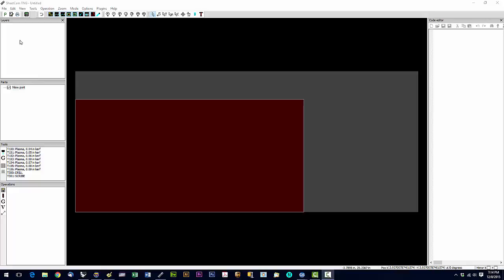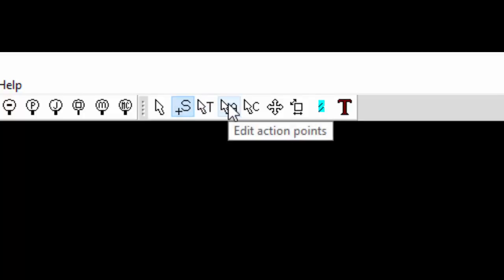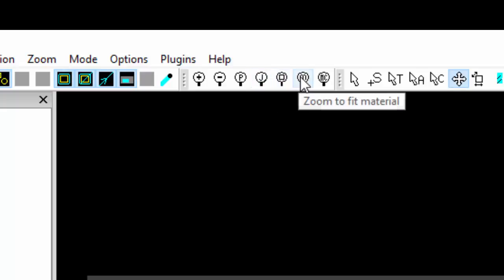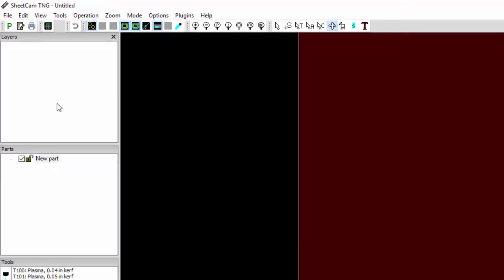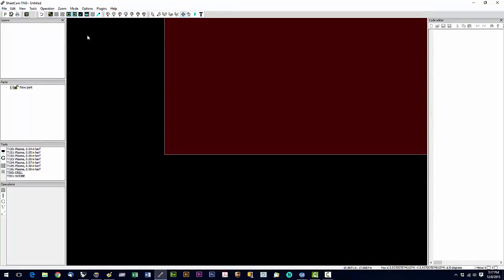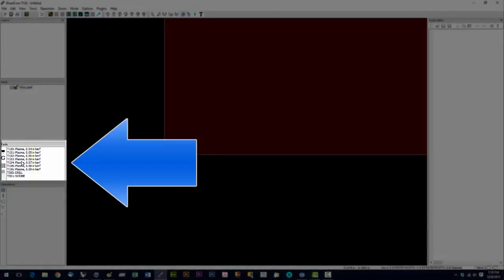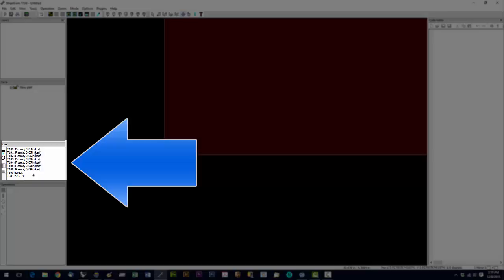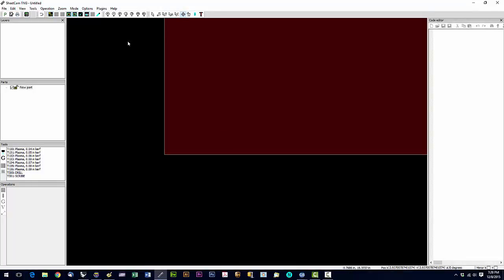Toolbars and Dialogs in SheetCAM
Overview of the toolbars and dialogs in SheetCAM.